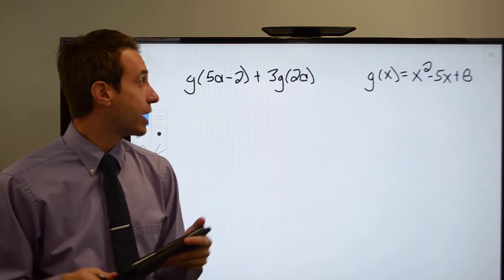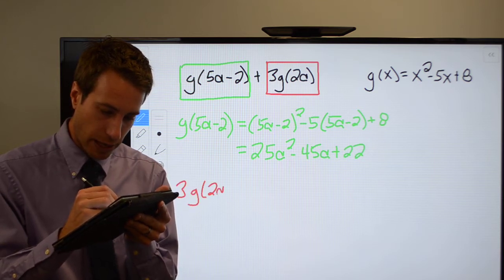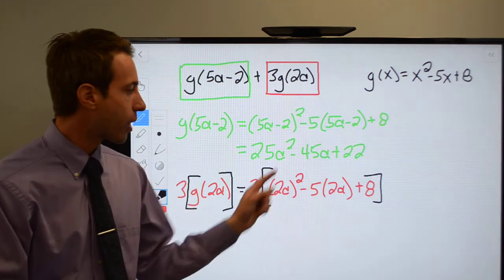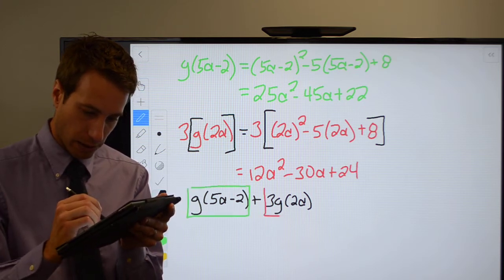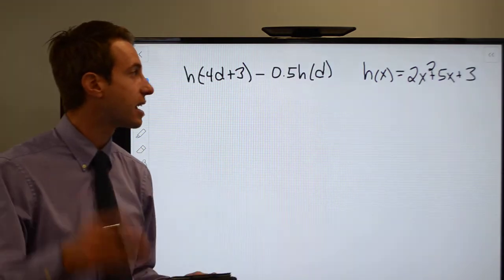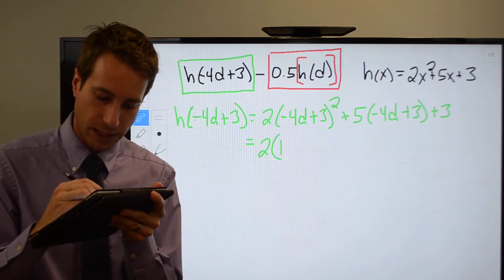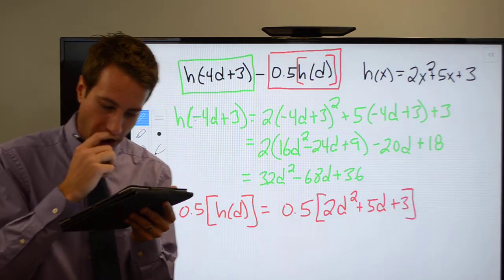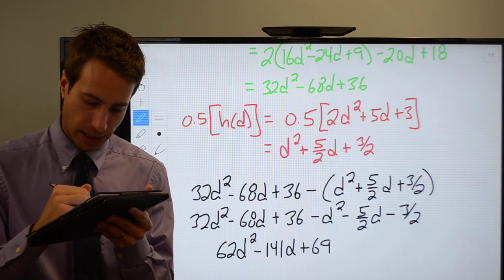Polynomial Functions Part 4